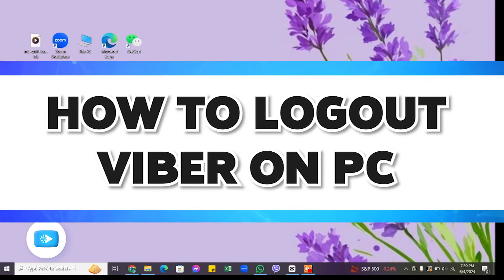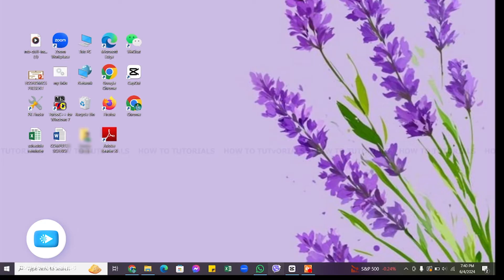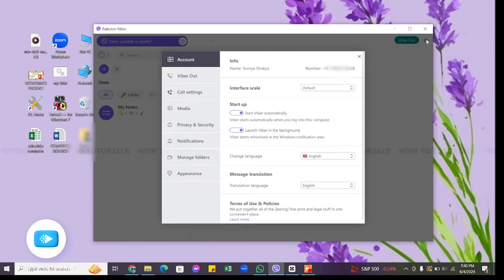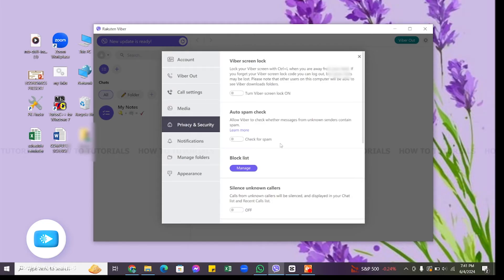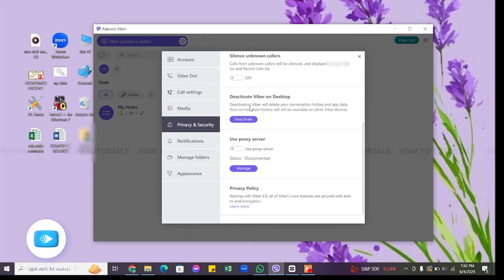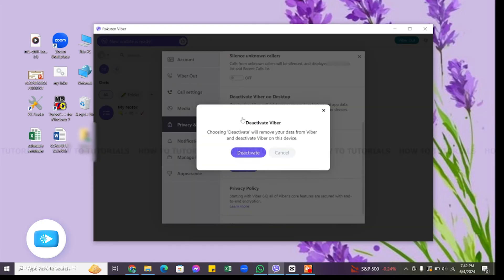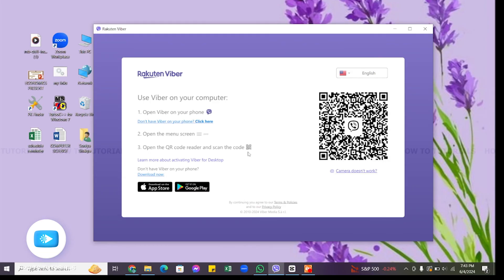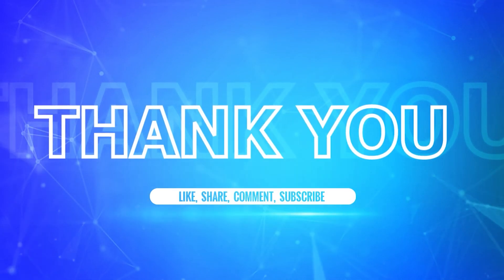How To Log Out/Sign Out Viber On PC 2024 | Remove Your Viber Account From Computer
"How To Log Out/Sign Out Viber On PC 2024 | Remove Your Viber Account From Computer" - A Video Guide by How To Tutorials.

Learn how to log out of Viber on your PC with this straightforward guide. Whether you're switching accounts or securing your device, this tutorial will walk you through the steps to safely log out of the Viber desktop application. Follow these instructions to ensure your account remains secure when using the desktop app.